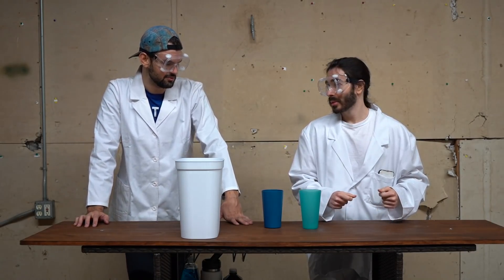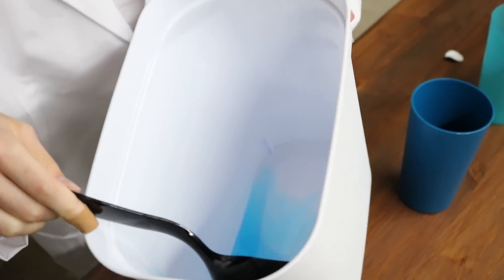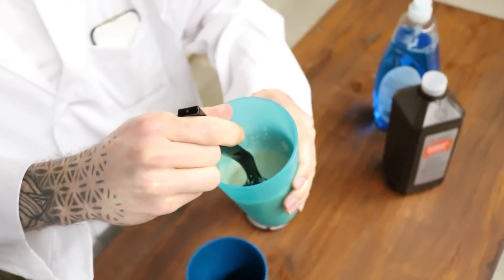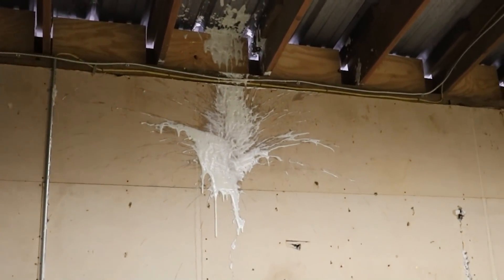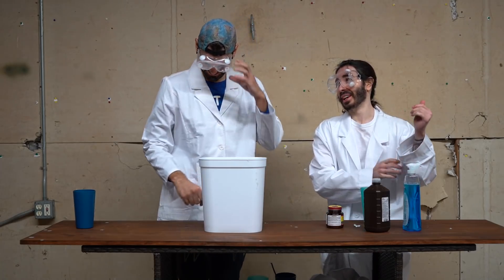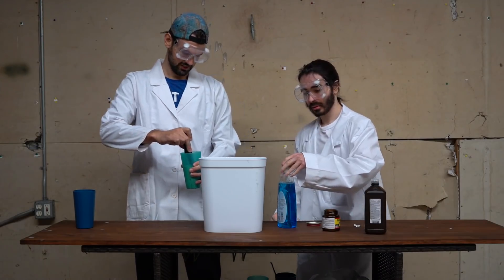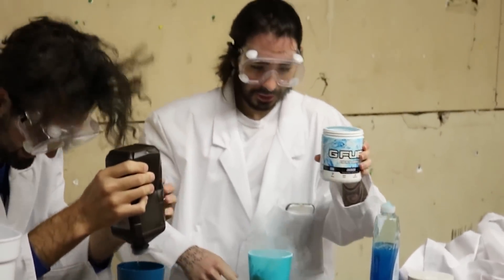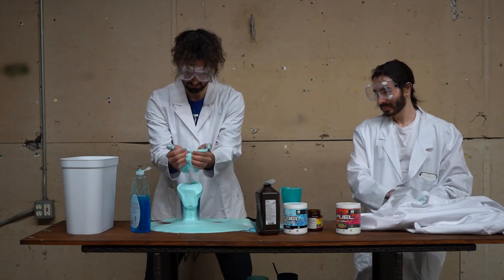Dangerous Science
This is the greatest science experiment of All Time